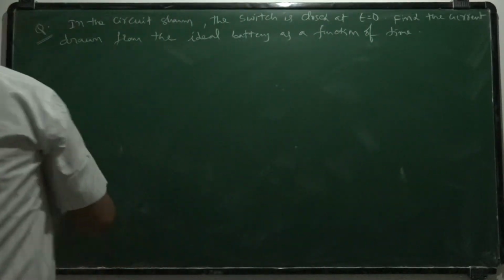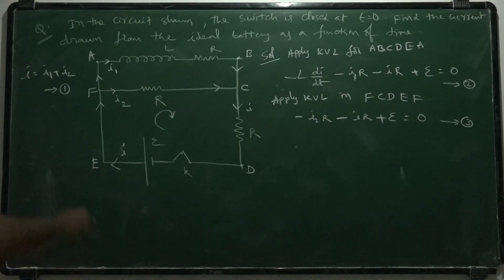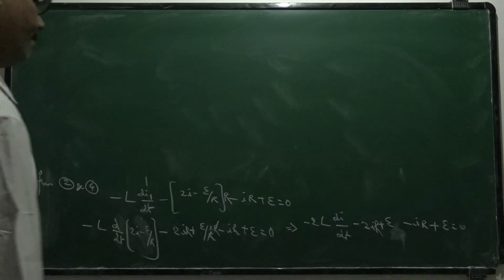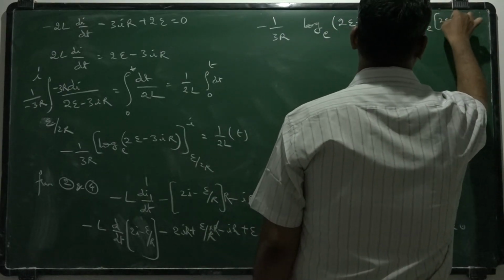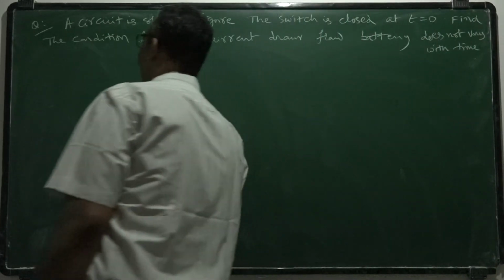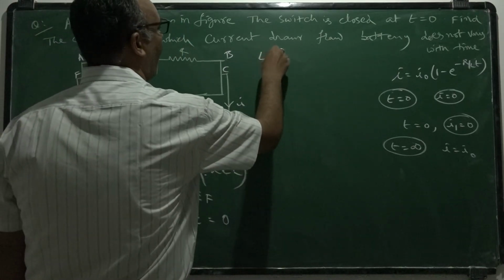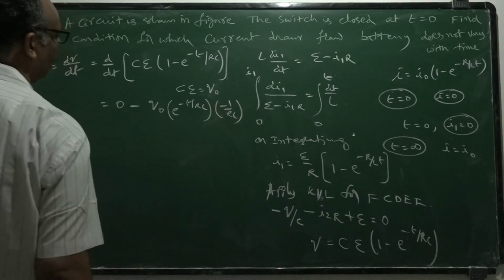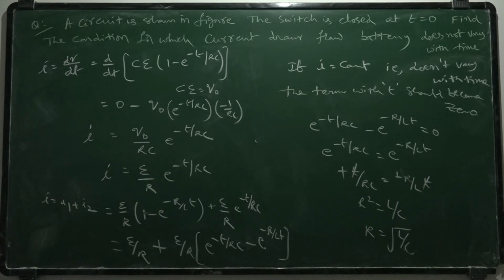12 TH PHY OBJ PCQ LEC 19